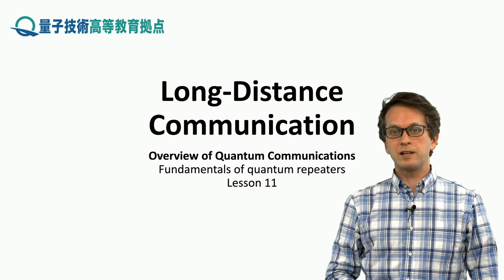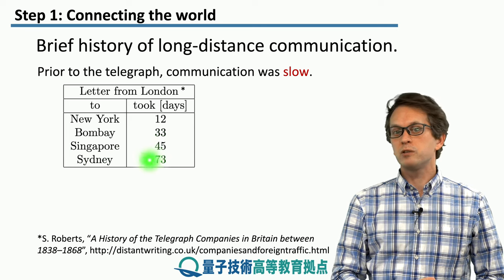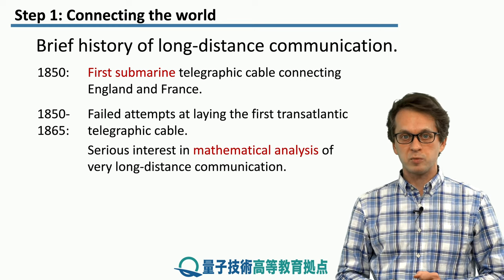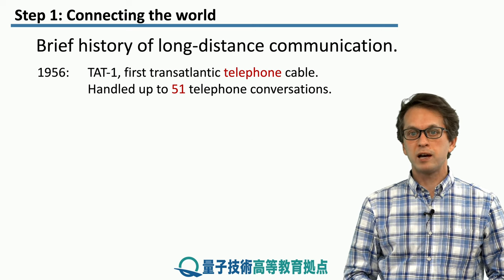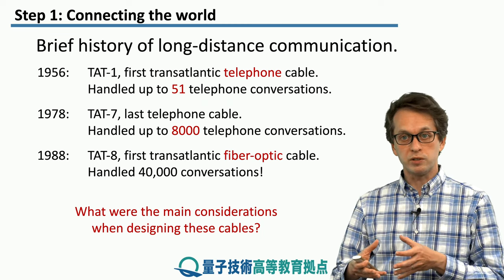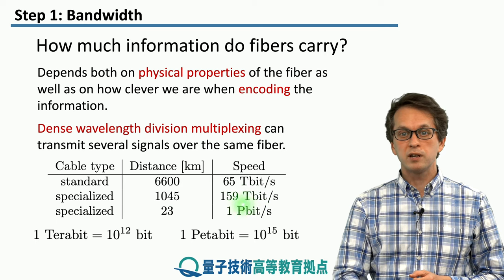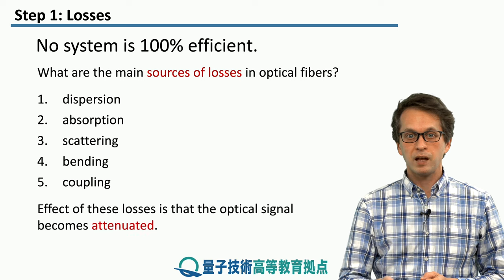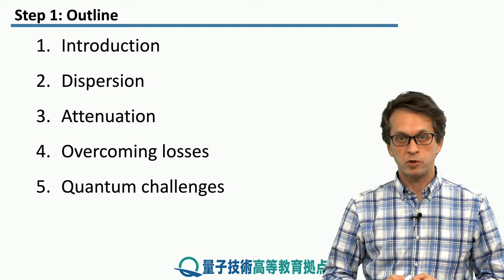11-1 Introduction to long-distance communication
Lesson 11 Long-distance communication
Step 1: Introduction to long-distance communication

In this block, we learn what challenges we face when trying to engage in long-distance communication, both classical and quantum. We begin with a bit of history and learn how the world was connected with fiber optic cables.